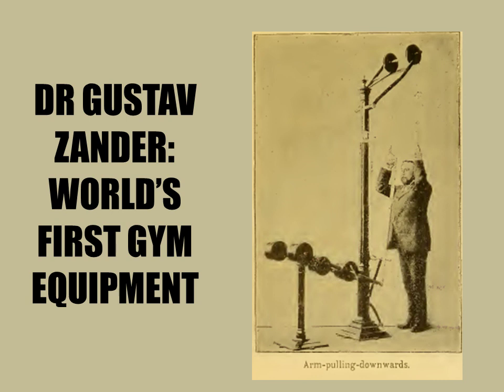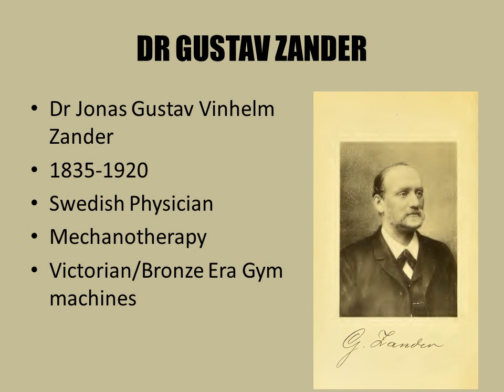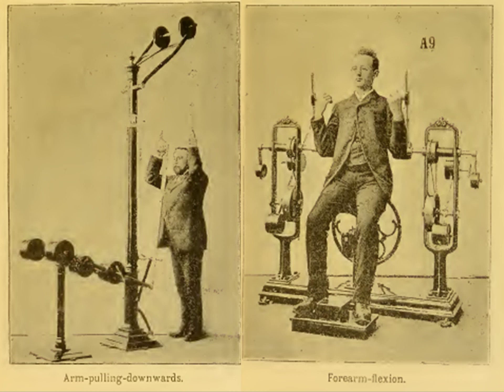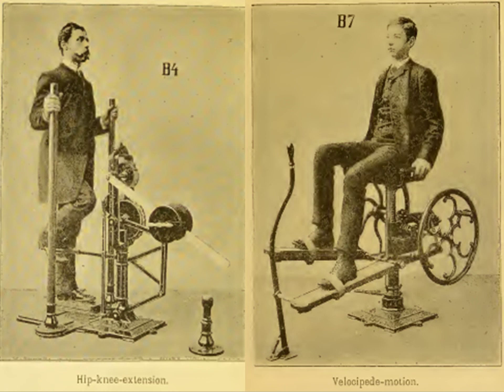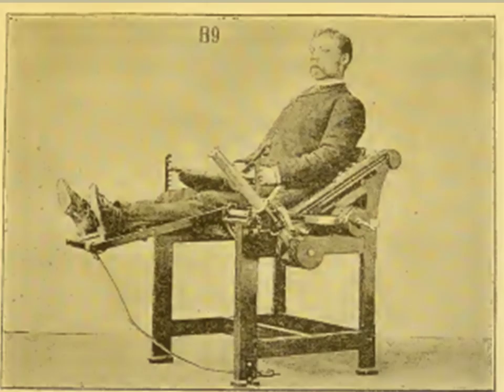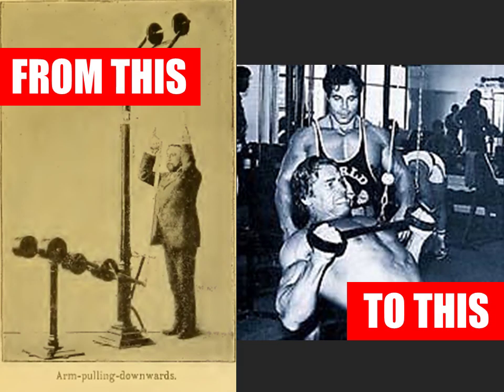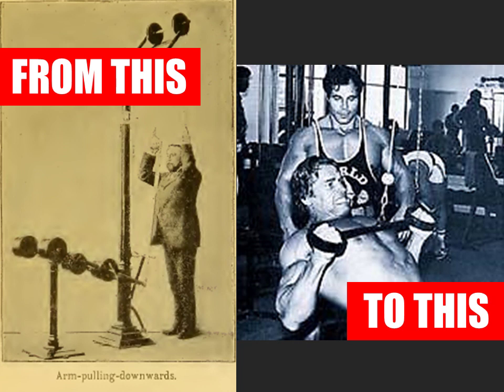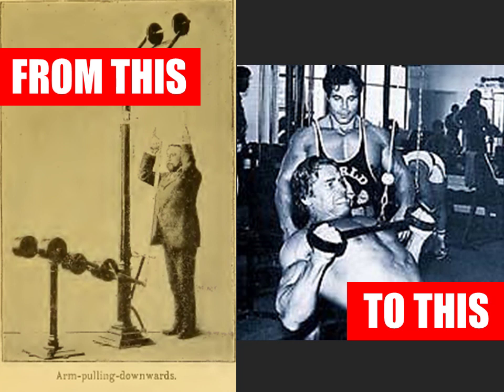WORLD'S FIRST GYM EQUIPMENT!! THE GENIUS OF DR GUSTAV ZANDER!!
in this video we look at the gym equipment pioneer, Dr Gustav Zander, and the machines he created and his incredible life achievements!
Dont take the gym for granted people! It's men like this that we owe our gyms to! Enjoy!!

To purchase Dr Zander's Medico-Mechanical Gymnastics, and other old school bodybuilding courses and books